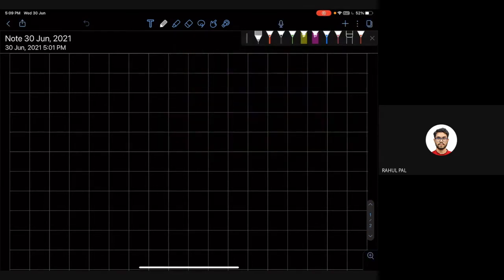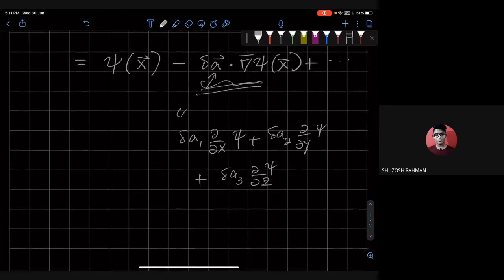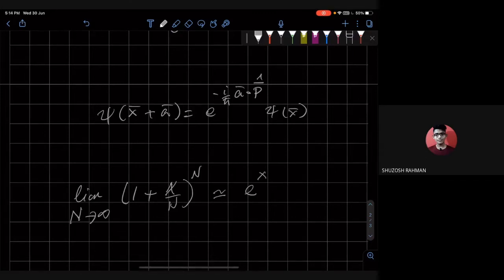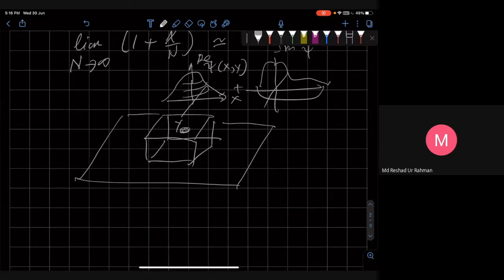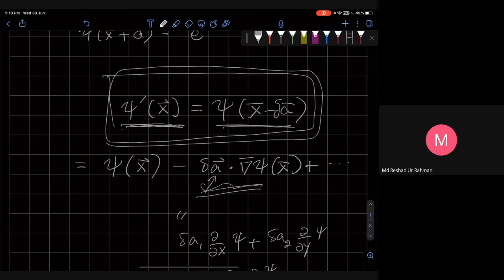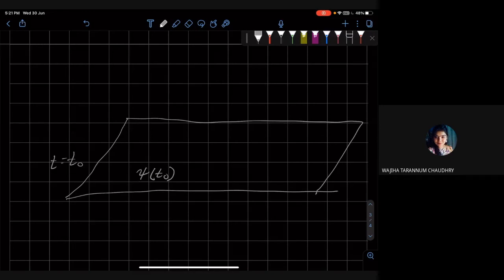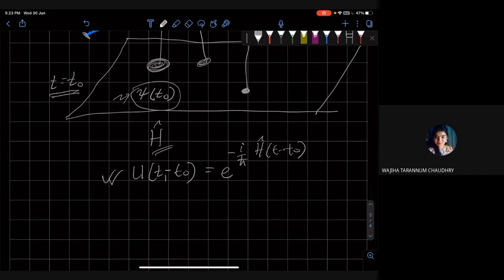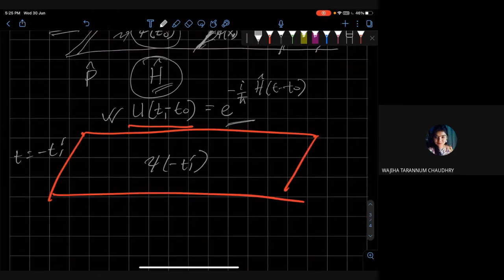QM III L6V1: Questions and Answers about Translation Operators